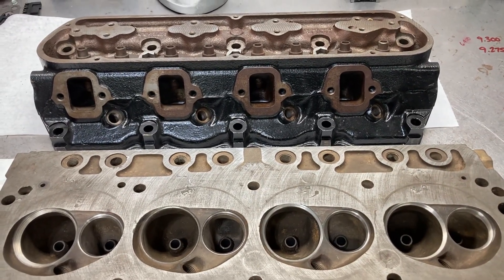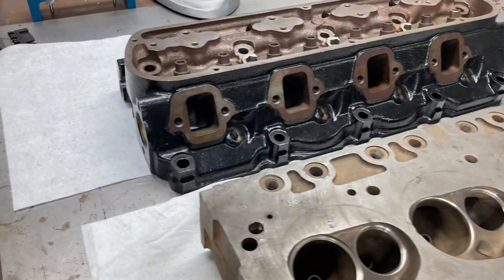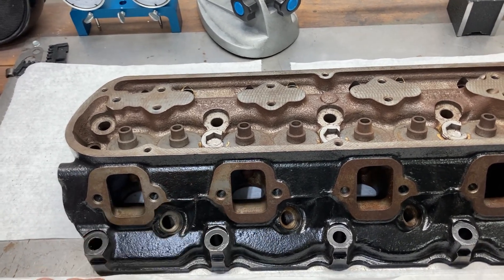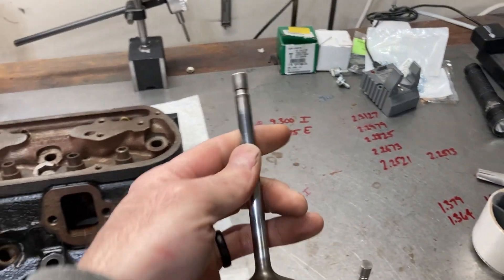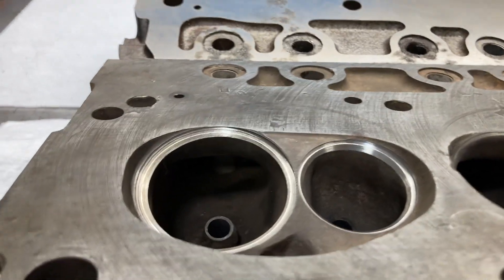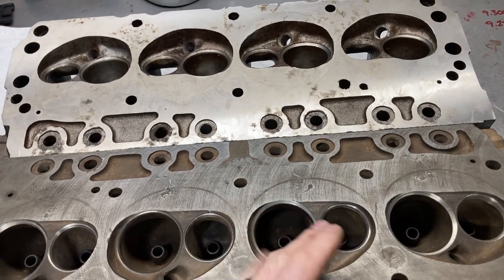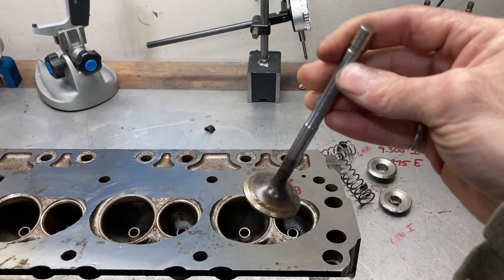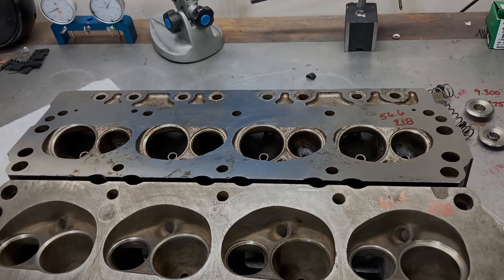Lykins Motorsports SBF Tunnel Port Race Head Overview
The heads for our 370ci SBF road race engine.